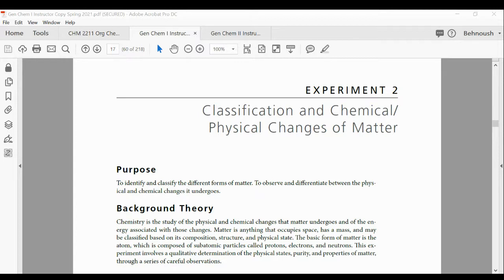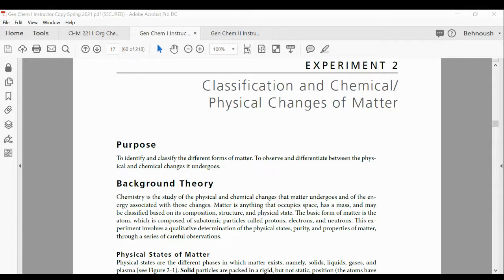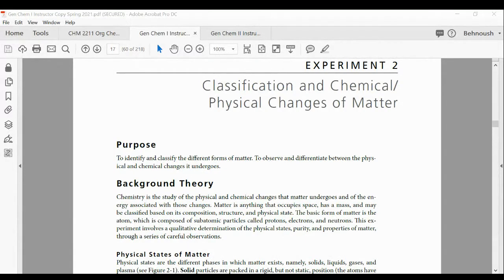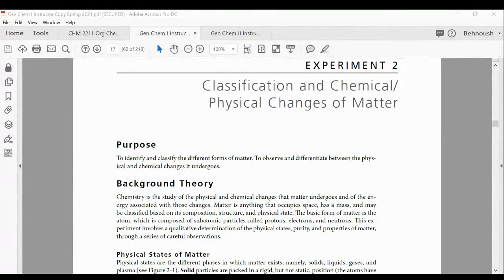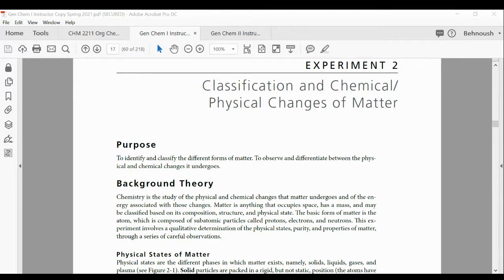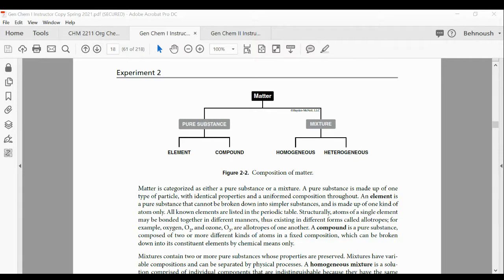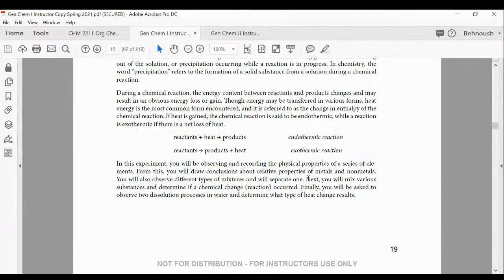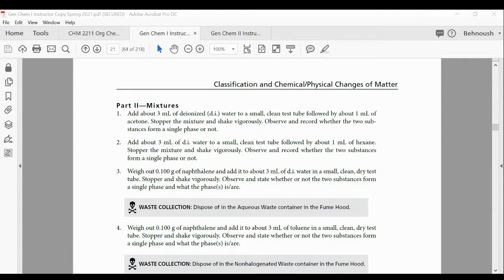CHM1045L Exp 2 Pre lab Discussion recording